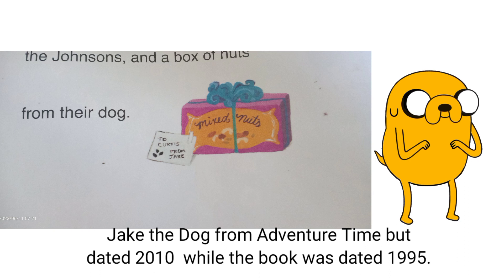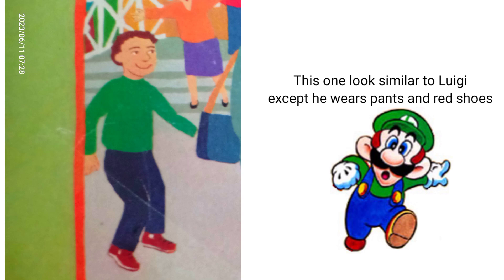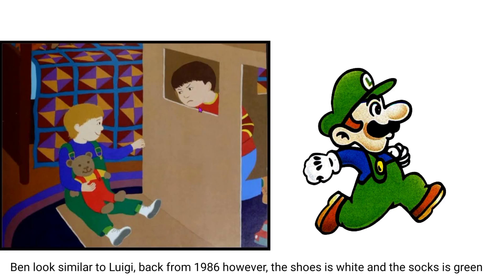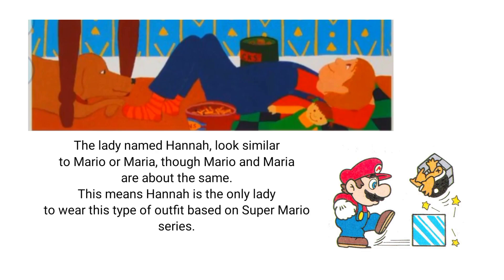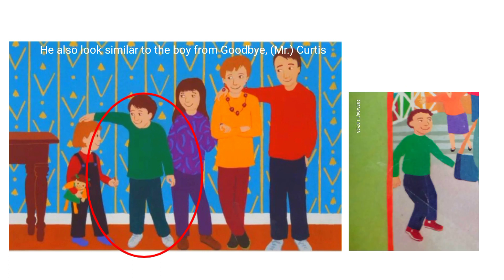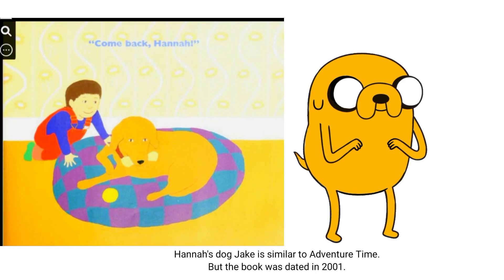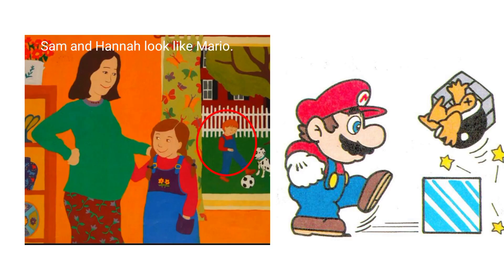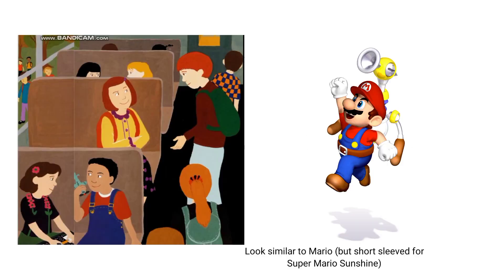Every character references from Marisabina's Russo illustration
It look like every character are based on games or TV shows.
Goodbye Mr. Curtis, The Big Brown Box, Hannah's Baby Sister, I Don't Want to Go Back to School, and Under The Table - Greenwillow Books
Jake the Dog from Adventure Time - CN Studios
Mario and Luigi - Nintendo
BBM/Sara Uniteam - Presidential Communications Operations Office
Thanks to @thestoryboardstoryteller4349 .